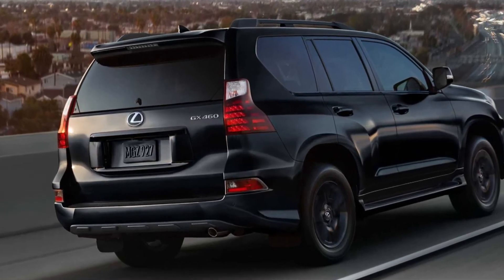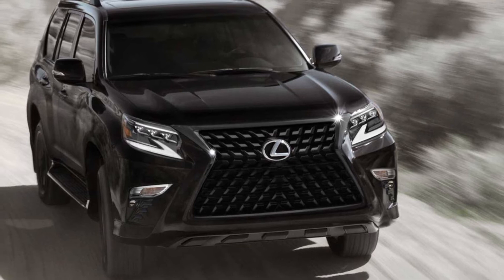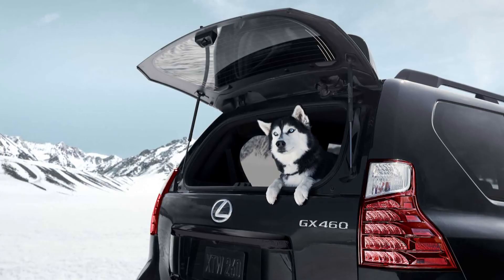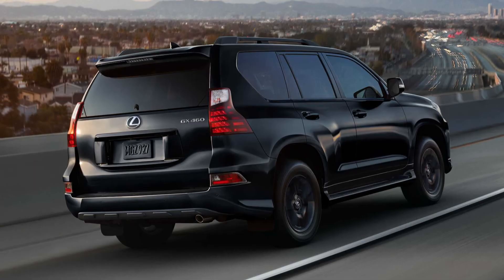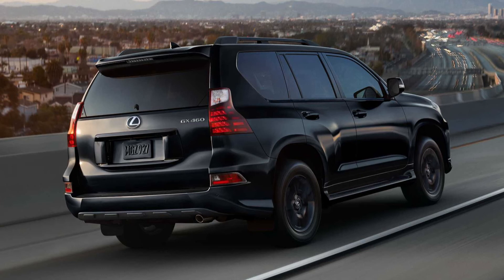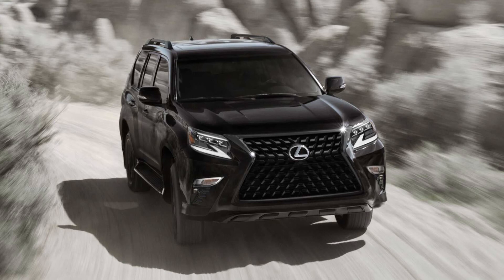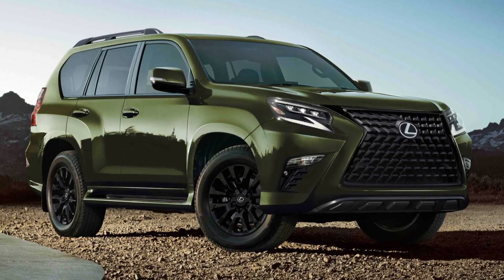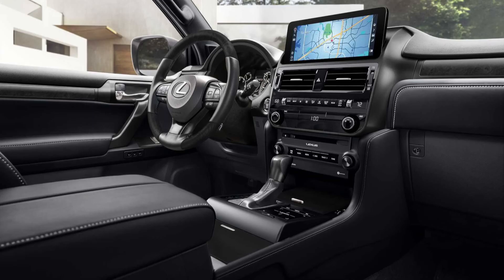2022 Lexus GX Black Line Introducing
2022 Lexus GX Black Line Introducing
Video is about interior details, and some facts & figures of  Lexus GX Black Line
Thanks to valuable source of  Lexus